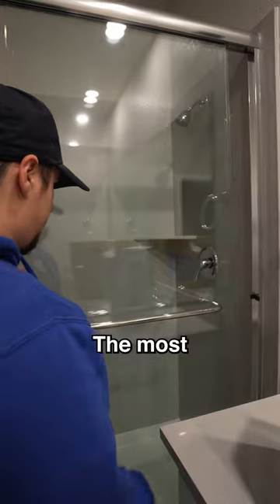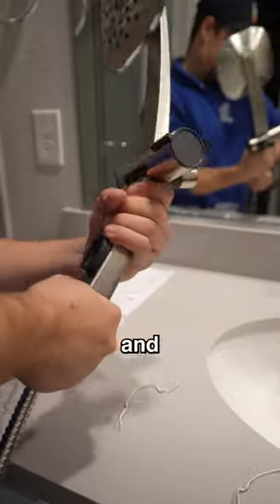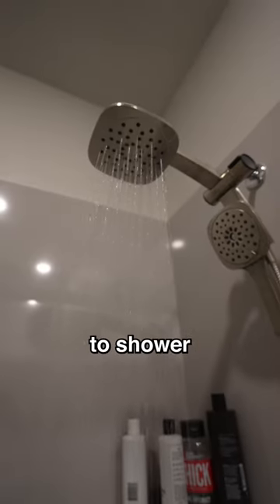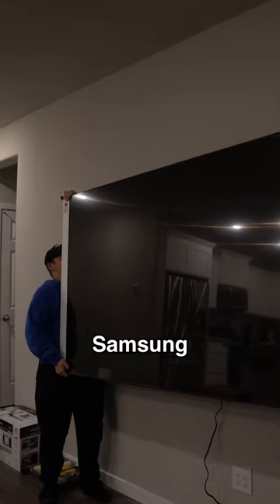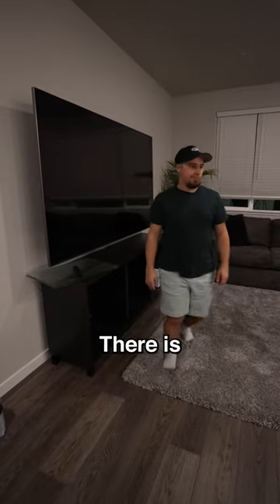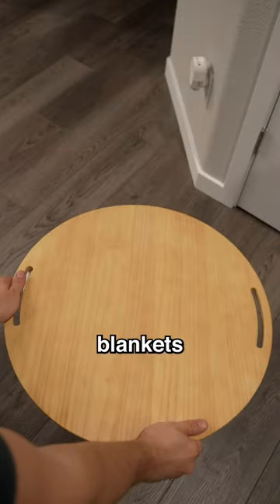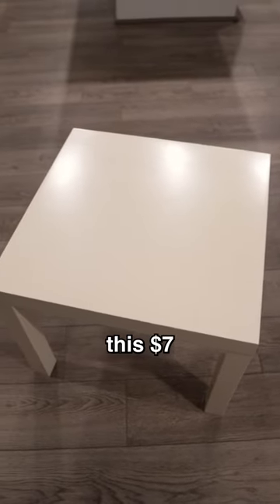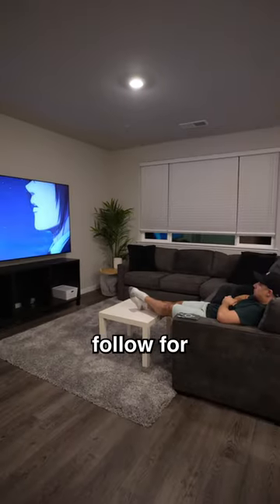Building My Dream Home (Pt2)